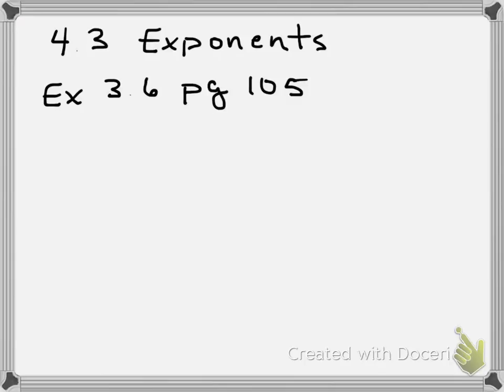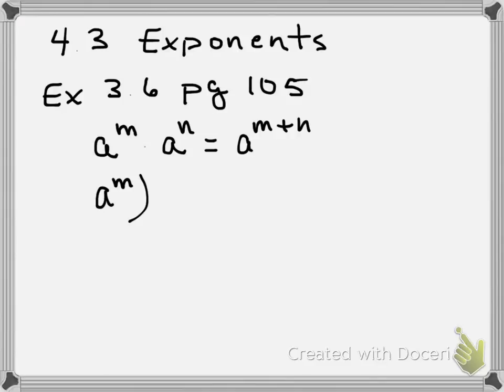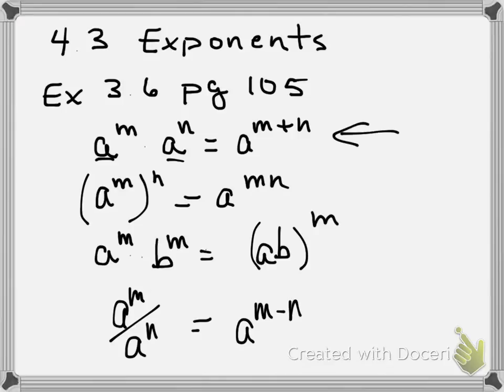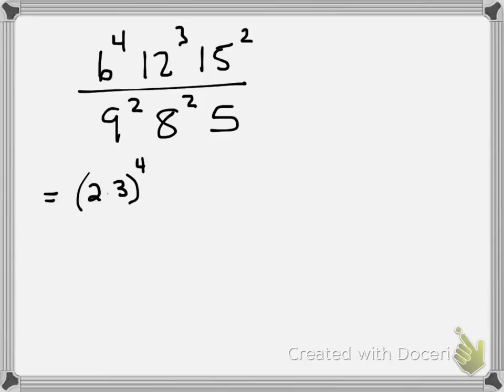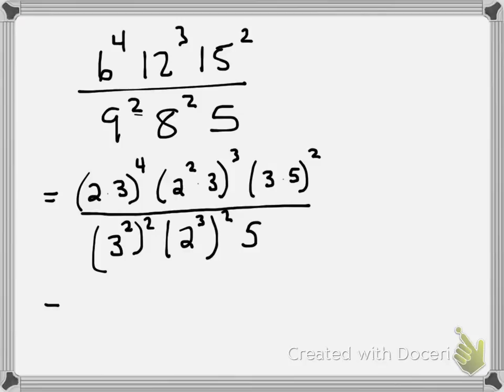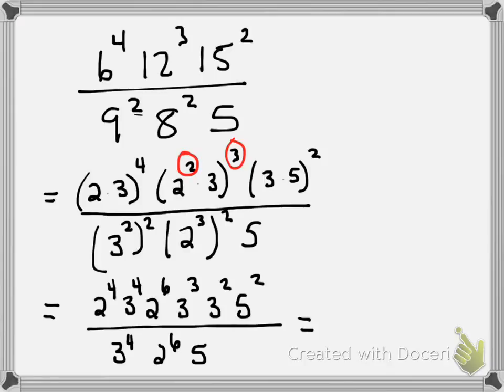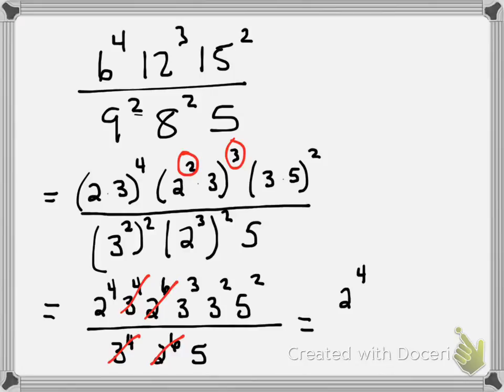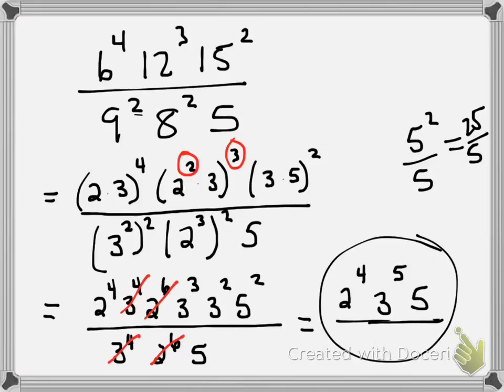simplifying exponents 1